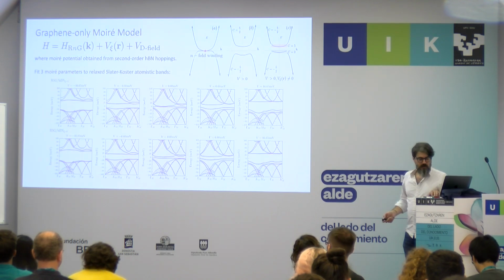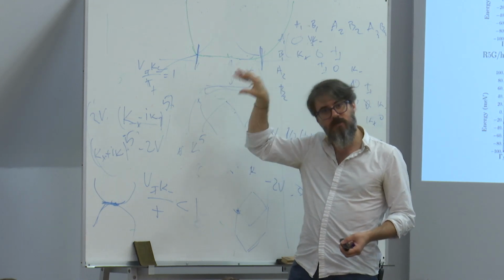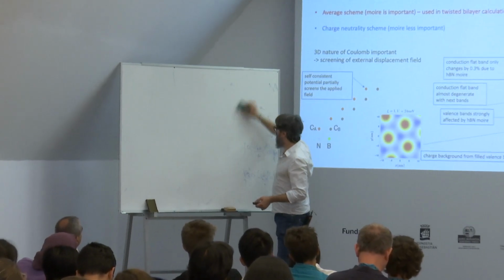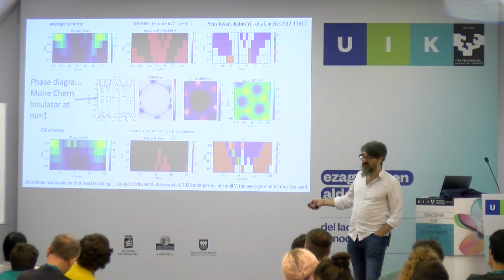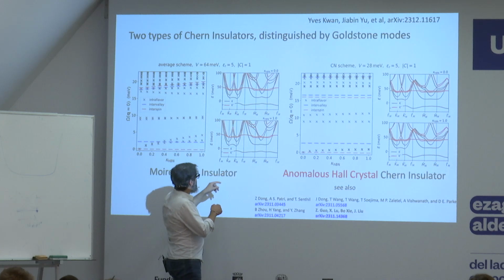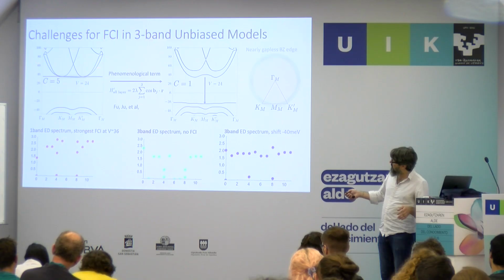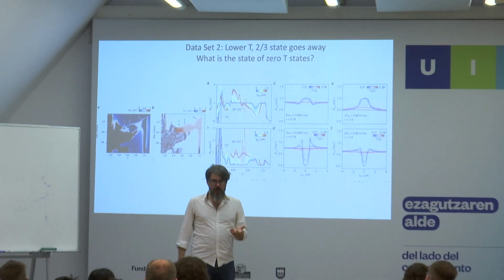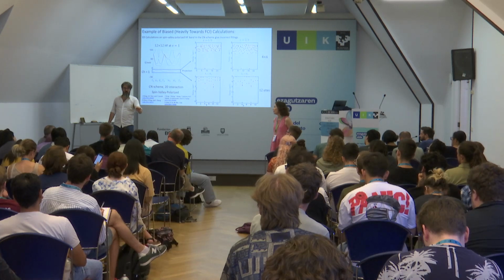Andrei Bernevig: Pentalayer graphene II